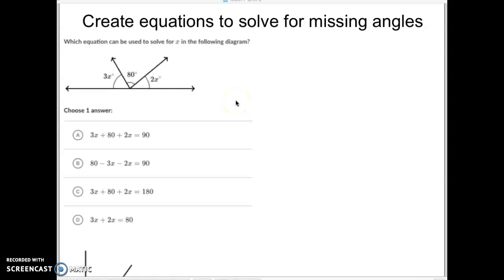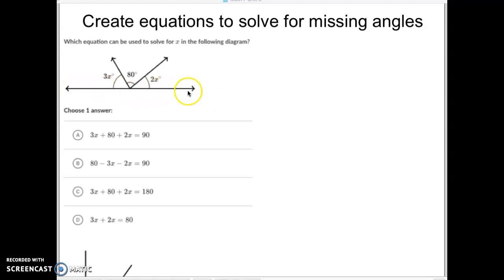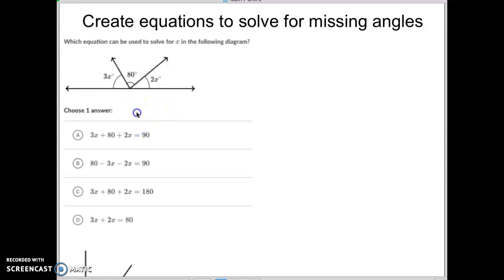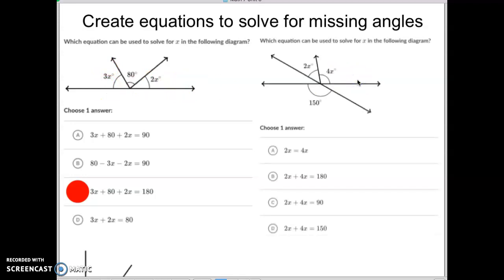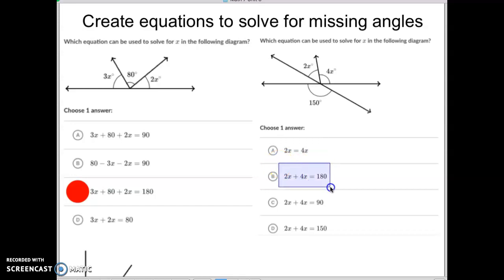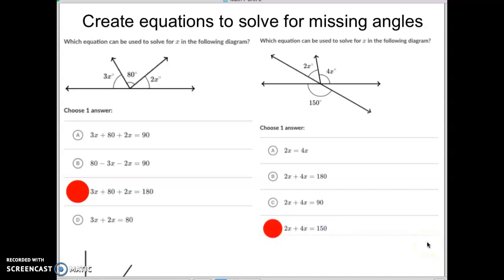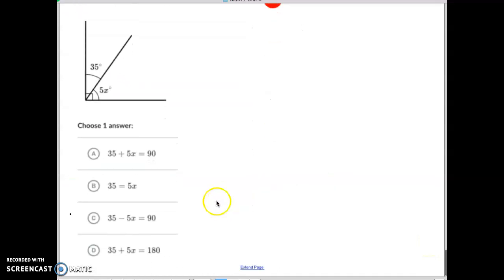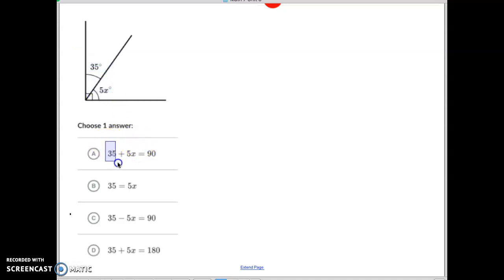Create equations to solve for missing angles